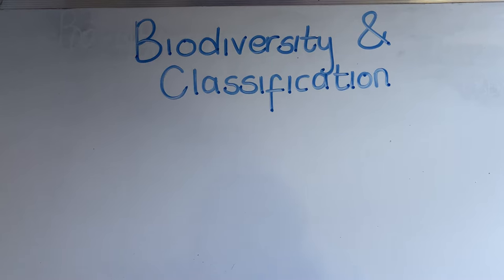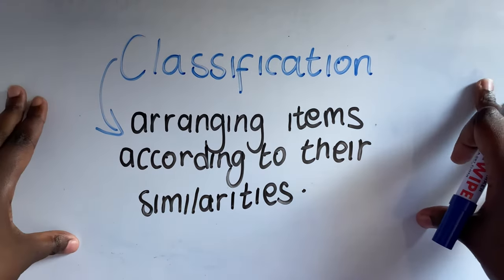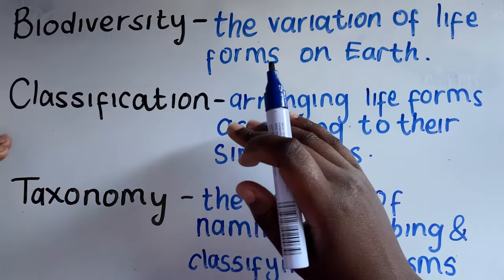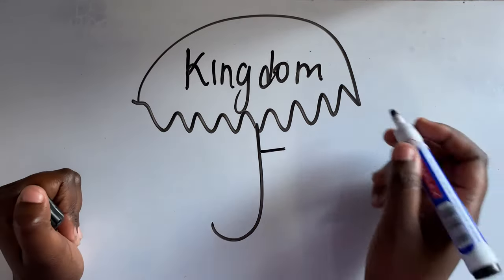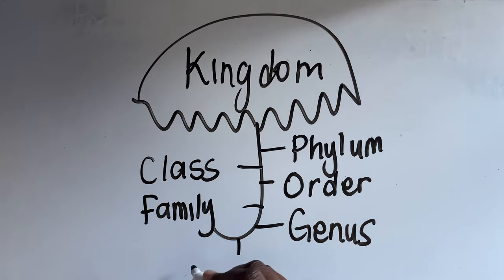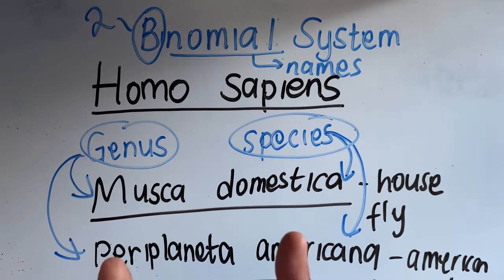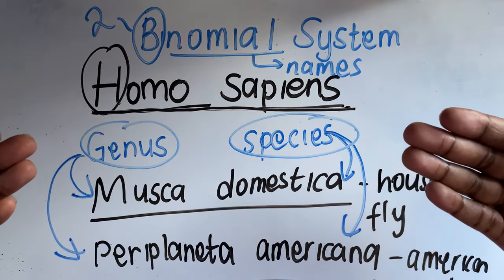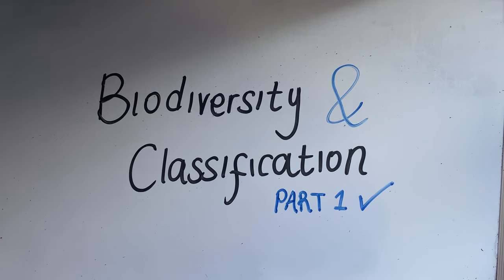BIODIVERSITY & CLASSIFICATION GRADE 10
Hey Guys, welcome to Mam Sihle’s and today I bring you Biodiversity and Classification for Grade 10. In this video I go over important biological terminology and explain some key concepts that you will carry out throughout your biology career! I hope you enjoy.